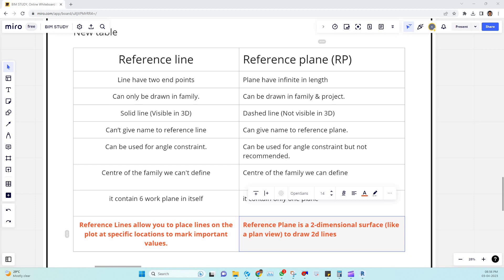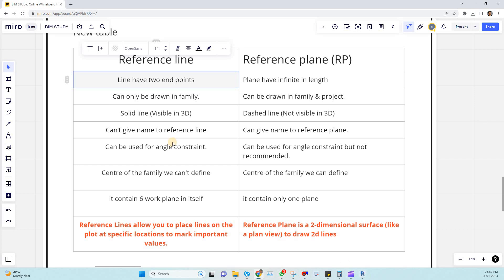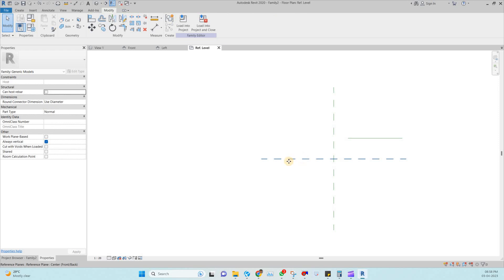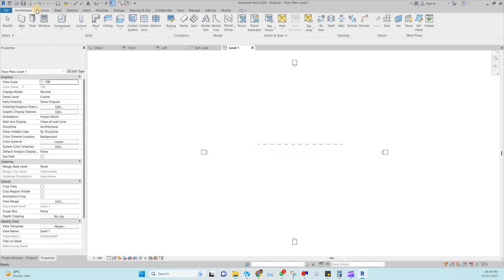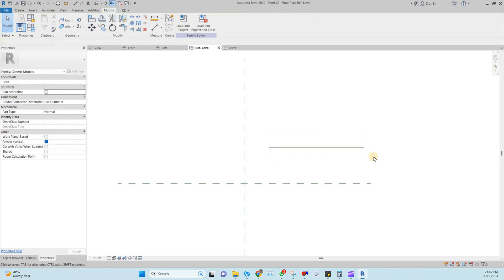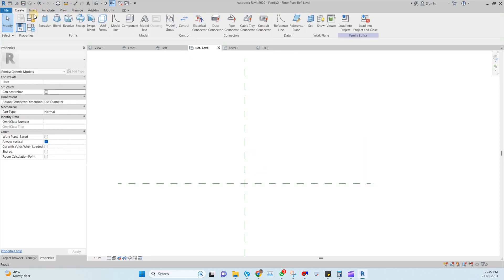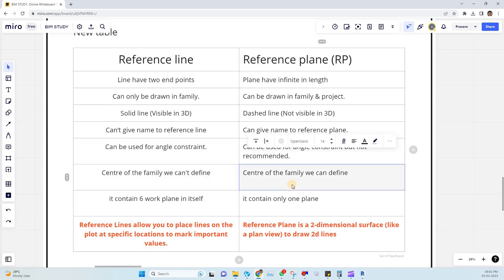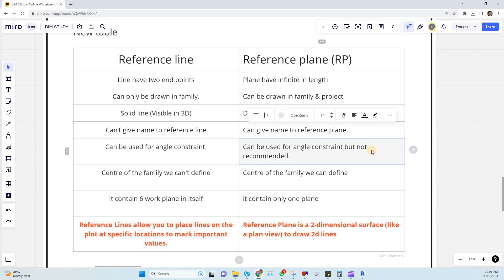Reference Plane Vs Reference Line